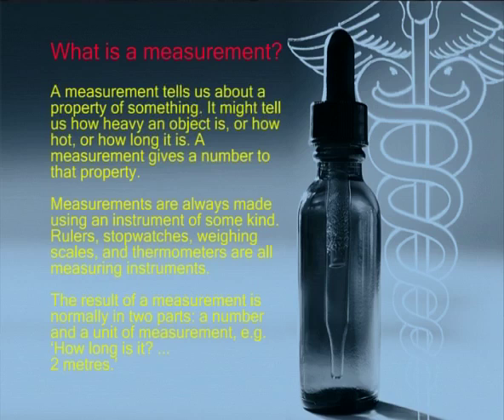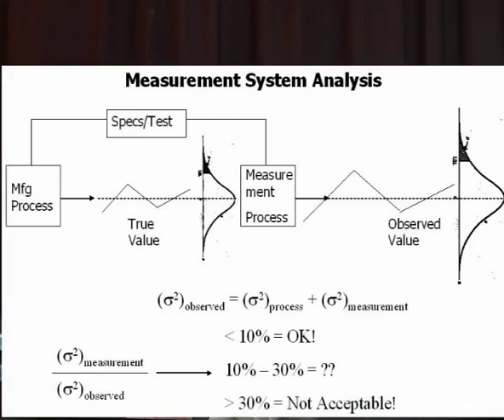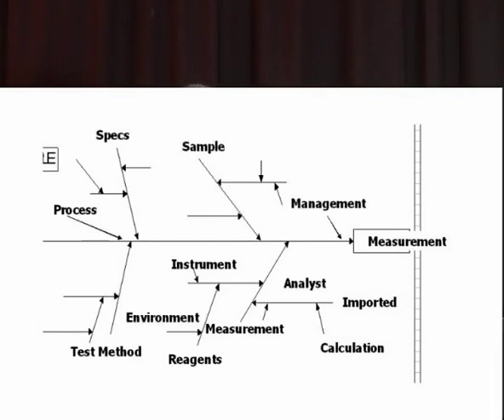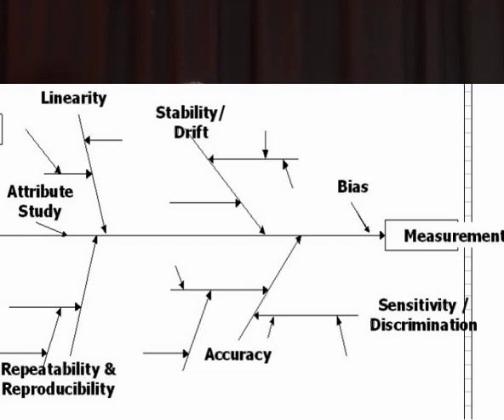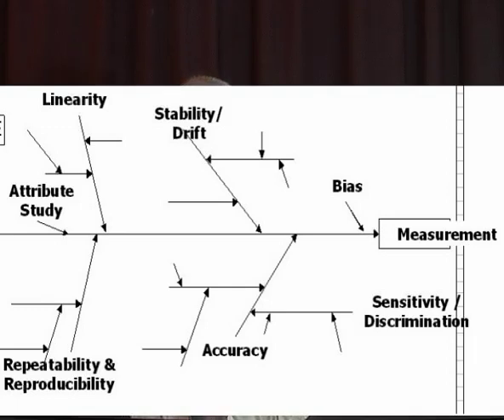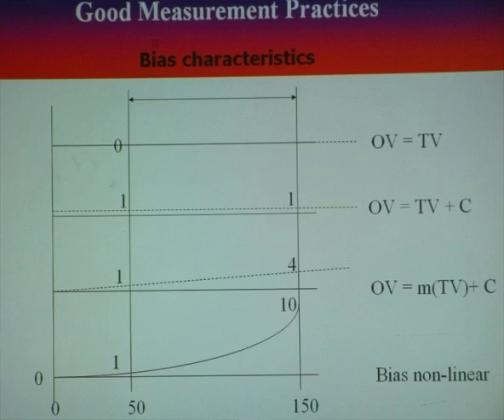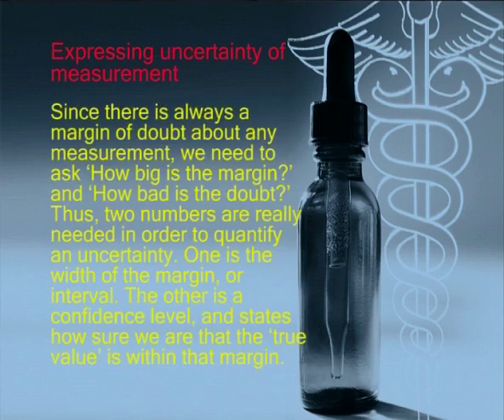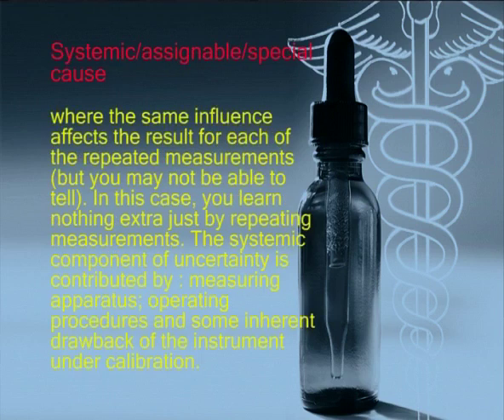01 Good Measurement Practices Overview Of Measurement System Analysis And Uncertainty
The importance of good measurement practices and correct techniques for credibility of test results generated in the pharmaceutical Quality Control and Research and Development Laboratories. For full video comprising 15 clips with total duration of 8 hrs 25 min contact our Office